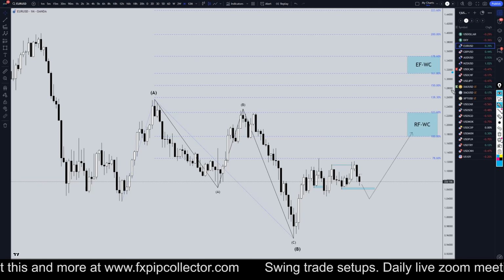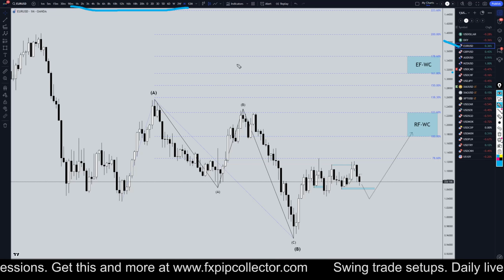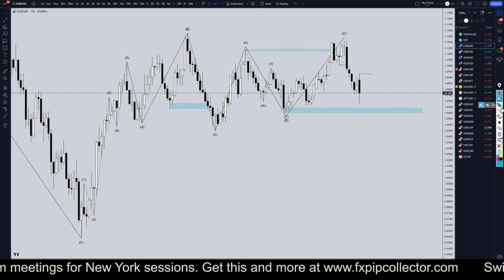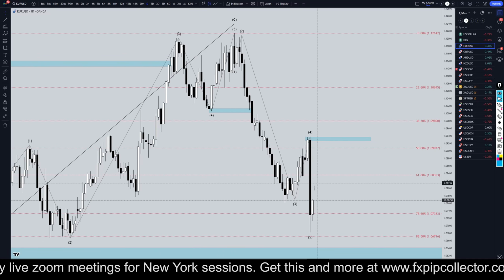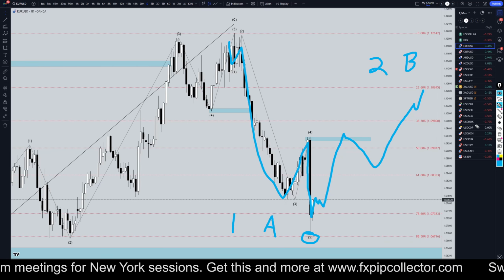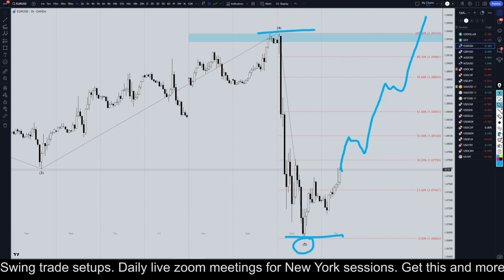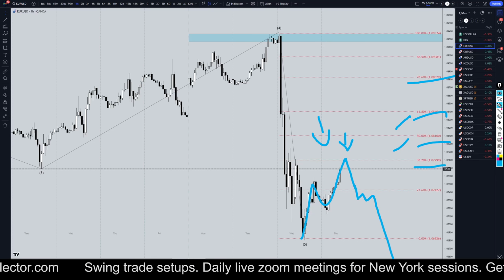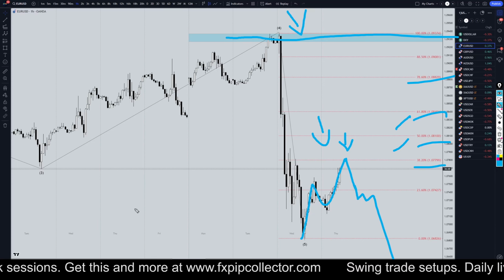Latest EURUSD Forecast and Technical Analysis for November 7, 2024